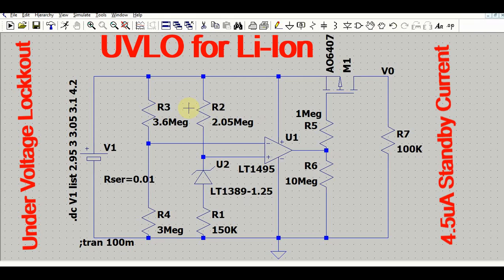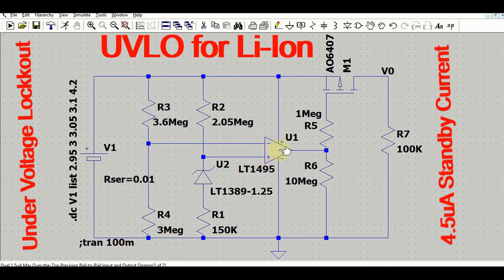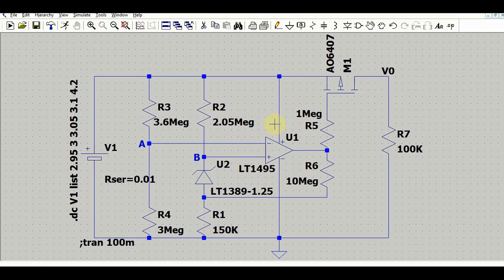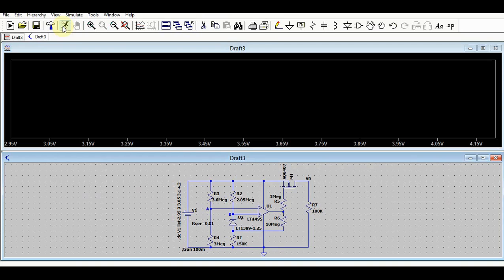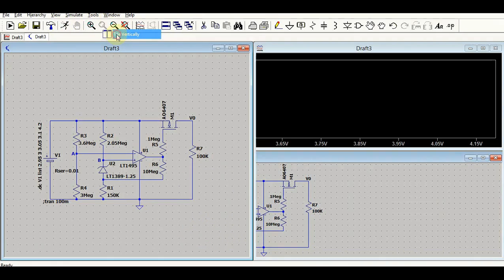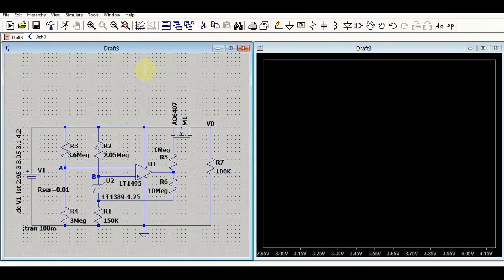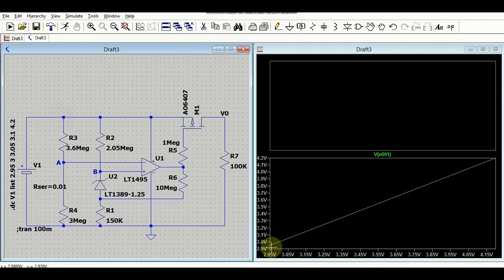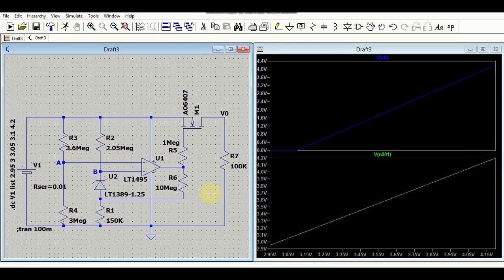LTSpice Undervoltage Lockout Circuit (UVLO) | Simulation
In this video Under Voltage lockout Simulation Circuit Using LTspice Explained.